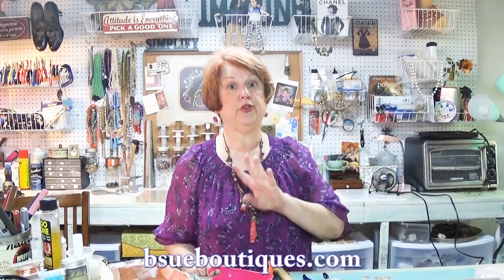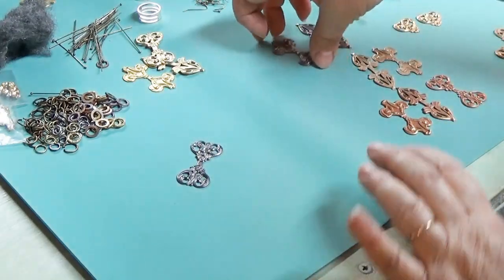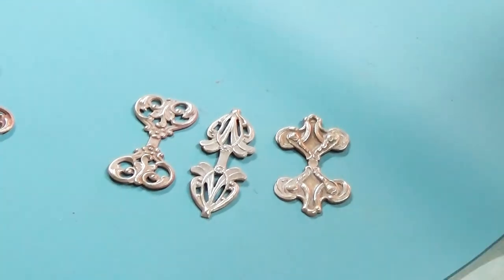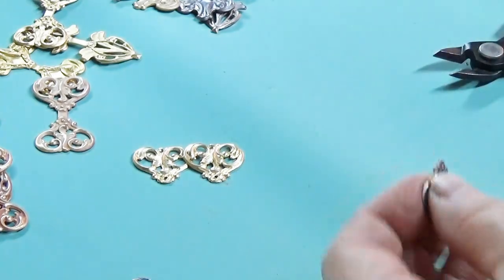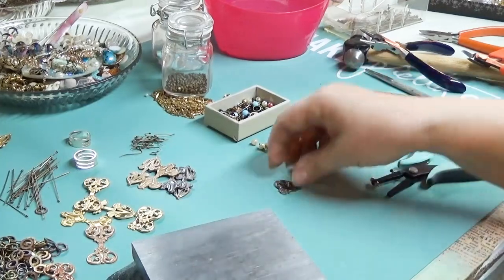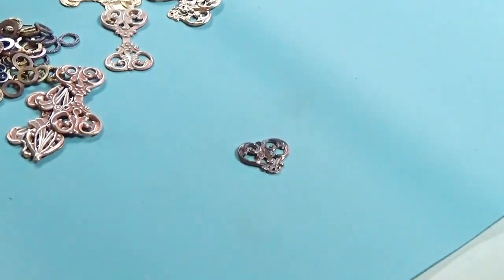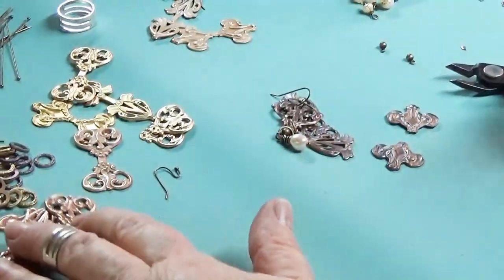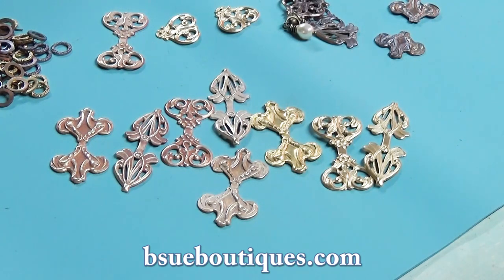Use Your Metal Hole Punch Correctly, Easy Earrings Project from Victorian Bails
In this video, we'll be using a metal hole punch to make simple earrrings from Victorian style brass bail stampings. Using the punch is simple, but there are a few pointers for you to help you preserve the life of the punch. Use 24 gauge or higher (thinner) brass and do not force the punch. Punch hard but cleanly. Make a pilot divot first with a nail or center punch on your steel bench block before driving the hole with the pliers. I use these pliers (we have them B'sue Boutiques along with the Victorian bails!) all the time and have never broken a pair yet. If you need to drive a hole through heavier metal, consider using a drill or a drill press. I hope you enjoy the pretty earrings and that you will stop by to try the bails, what a fun and inexpensive way to make an attractive pair of vintage style earrings! Come join us at the B'sue Boutiques Creative Group at Facebook Our group is one of the most caring and nurturing mixed media jewelry making groups on the internet and doesn't cost a thing to come and learn along with us! And for the best in vintage style and true vintage jewelry findings, beads, rhinestones, chain, brass stampings and mixed media products. you want to come We sell the best stuff you can buy for your jewelry making projects. and our You Tube jewelry making videos are always FREE!